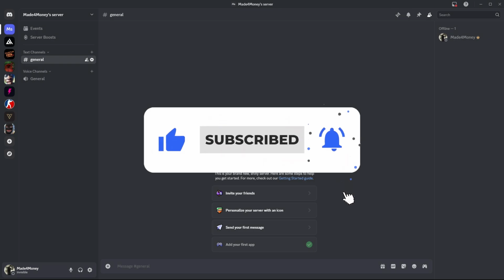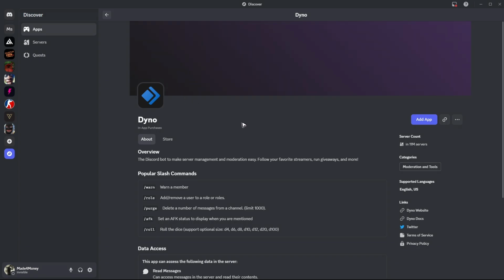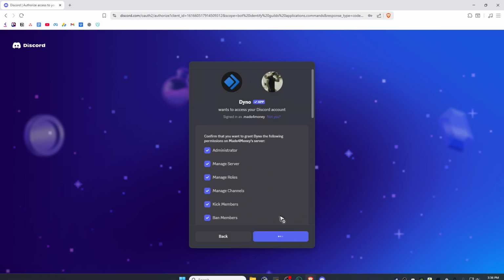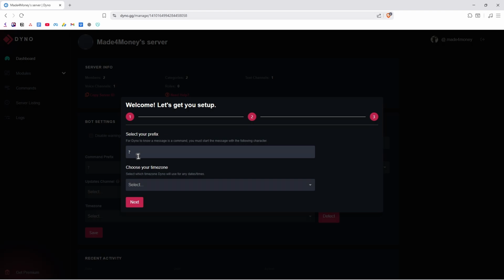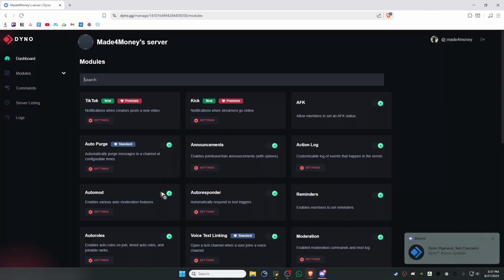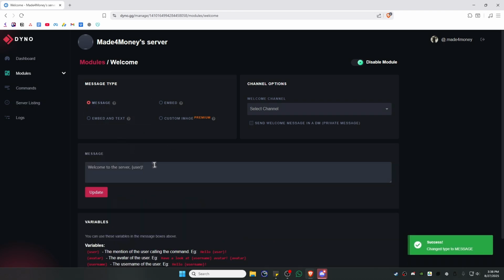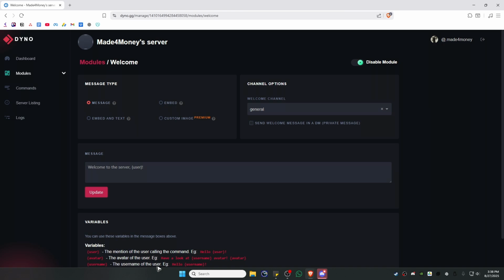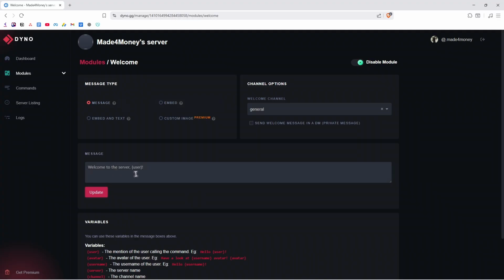How To Add Welcome Bot To Discord Server - Beginner Tutorial 2026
How To Add Welcome Bot To Discord Server

In this video, I will show you how to add a welcome bot to your Discord server. A welcome bot is a great way to greet new members, share server rules, or provide useful links automatically when someone joins. I’ll guide you step by step on how to invite the bot, adjust permissions, and customize the welcome message to make your server more engaging and professional. Whether you’re building a community or just starting your first Discord server, this tutorial will help you set up a welcome bot easily on mobile or desktop.

Chapters:
00:00 Introduction
00:10 How To Add Welcome Bot To Discord Server